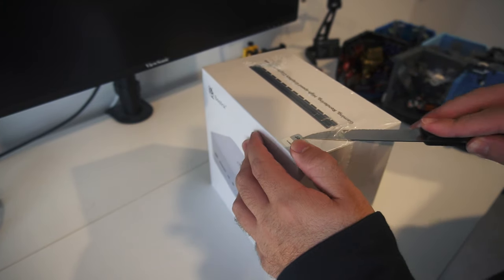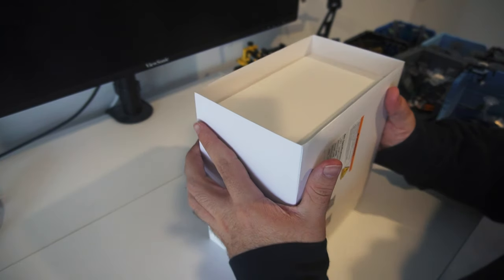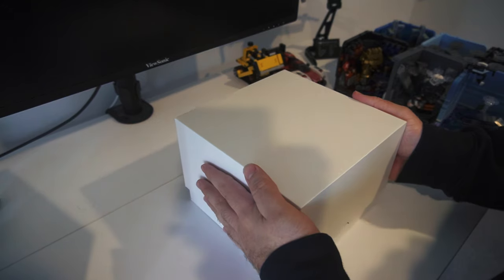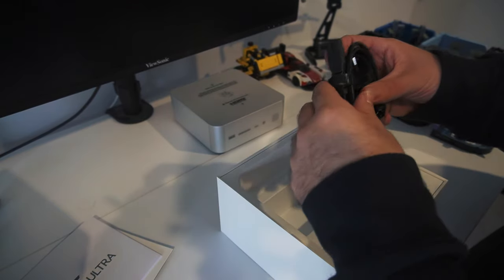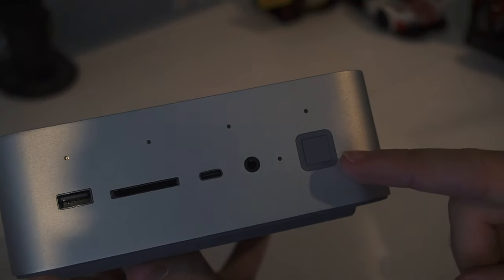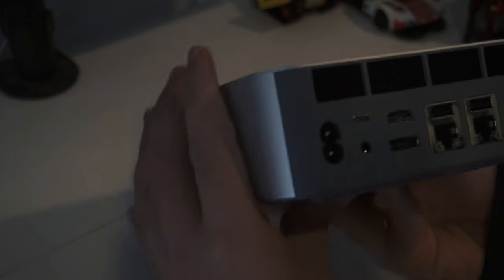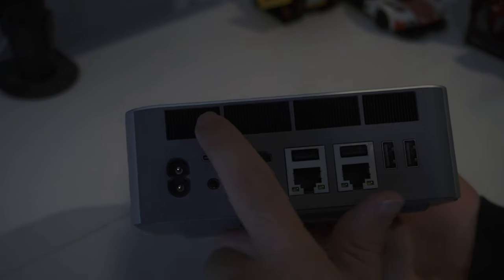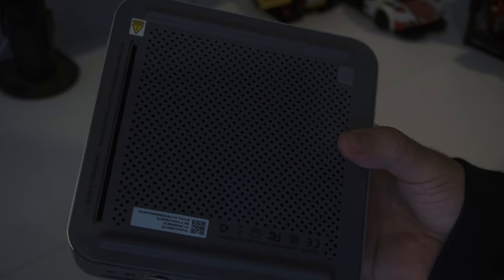Beelink GTi14 Ultra Mini PC first look - With PCIe for eGPUs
Gear we use:
Mirrorless camera
Action camera
DJI Mavic Air 2 | DJI Mini 2